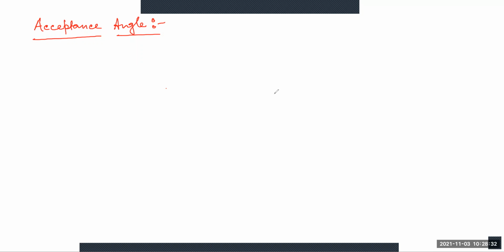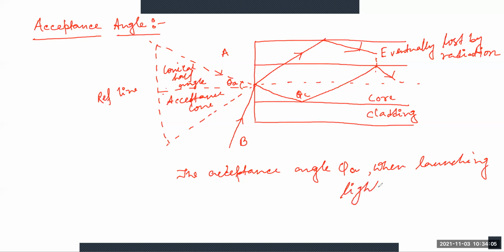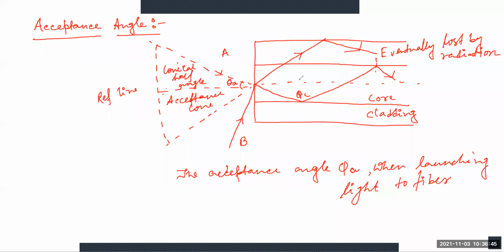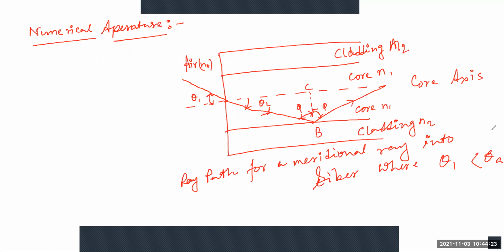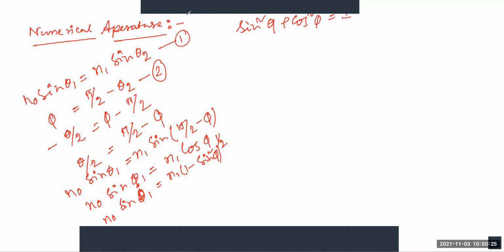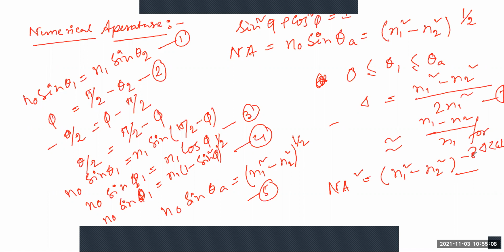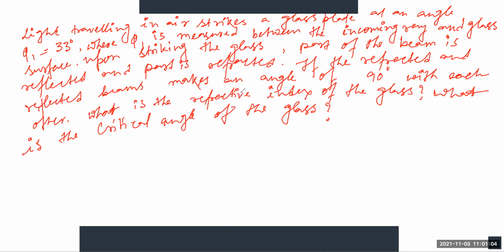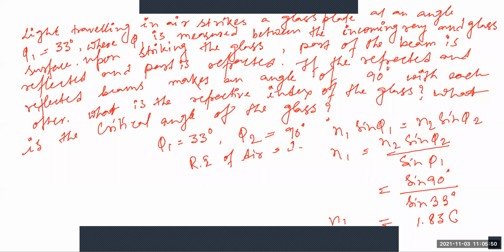ECC701_Optical Fiber Communication_7th sem_Lec 6